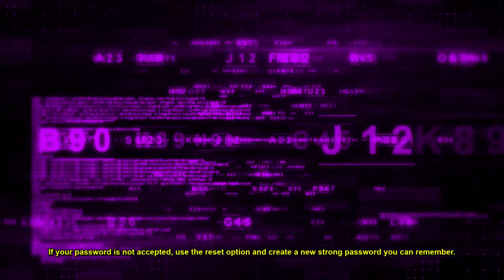How to Connect Trello with Asana - Step By Step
In this comprehensive tutorial, we'll guide you through the step-by-step process of connecting Trello with Asana to enhance your project management experience. Whether you're looking to streamline workflows or improve team collaboration, this video covers everything you need to know—from setup to integration tips. Don't miss out on maximizing your productivity with these powerful tools!

Watch now and transform the way you manage your projects!